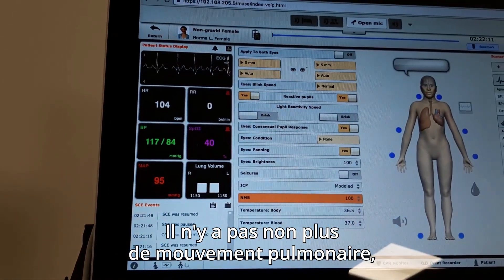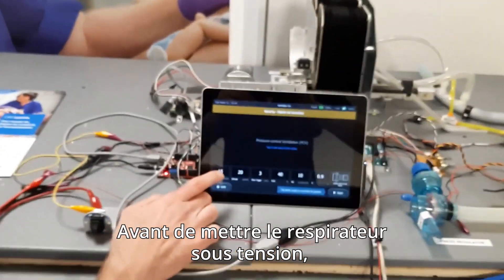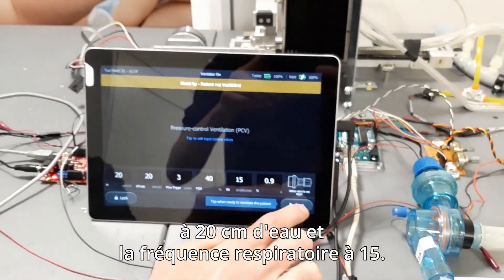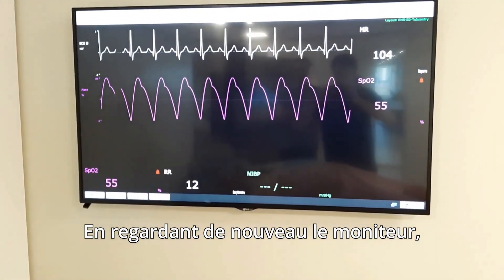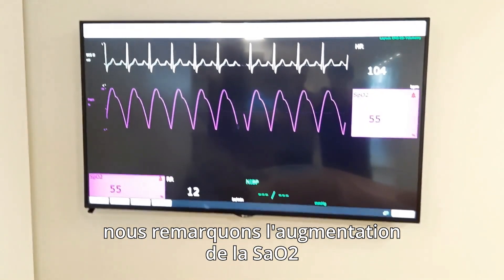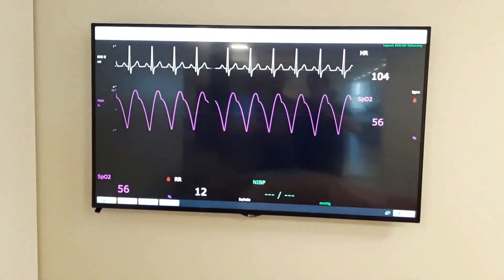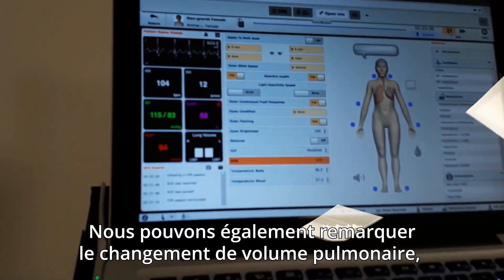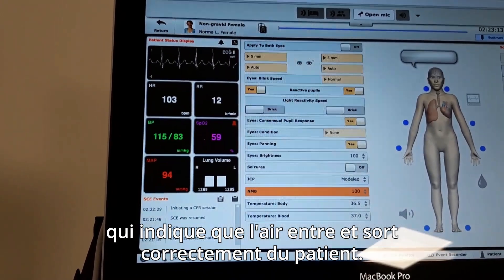Prototype de ventilateur CAE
À CAE, nous disons toujours que l'innovation est dans notre ADN. La crise de la COVID-19 ayant une incidence sur la vie de tous, une équipe CAE est passée à l'action pour créer un ventilateur, que nous avons testé sur notre mannequin de CAE Santé. Nous sommes prêts à collaborer avec d'autres entreprises pour sécuriser l'approvisionnement en composantes ou la fabrication de ce ventilateur et aussi à collaborer sur d'autres conceptions de ventilateur.